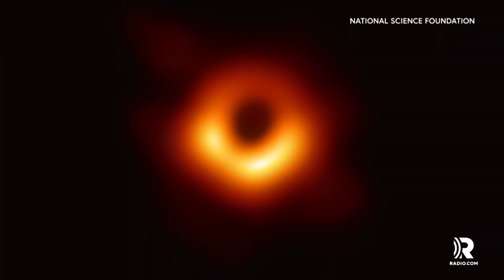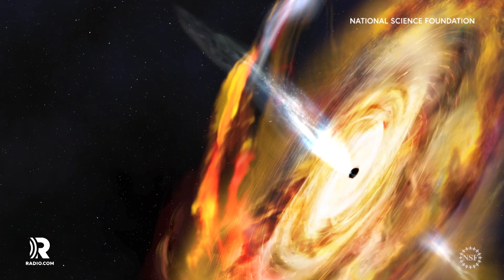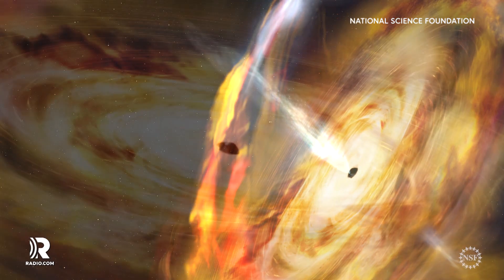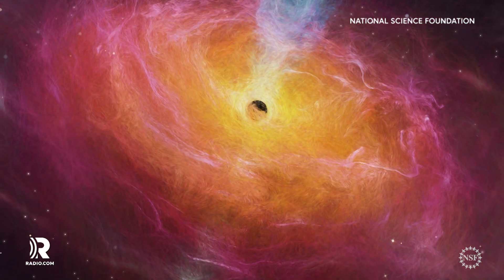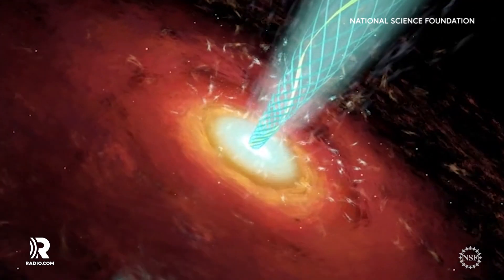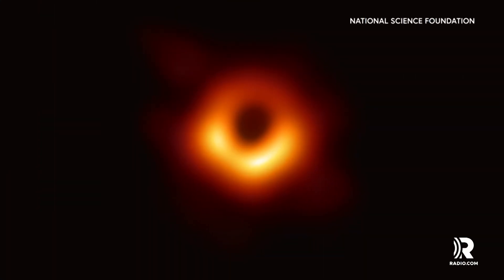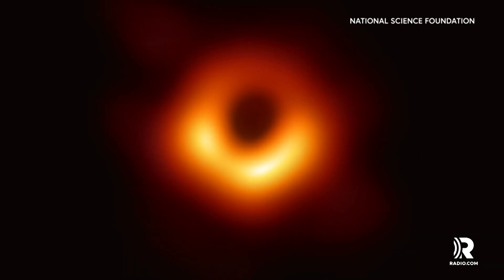Scientists Capture First Photo of Black Hole Using 8 Telescopes Around the World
Out of the darkness- it’s the first ever picture of a black hole. Scientists used eight telescopes around the world to get the perfect shot.

Download the Radio.com App today and stream your favorite local radio stations.